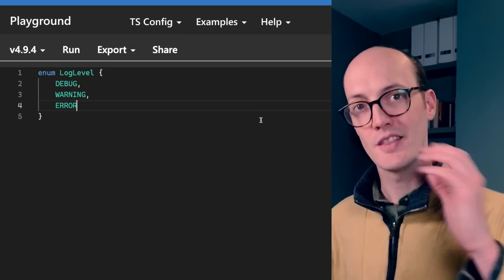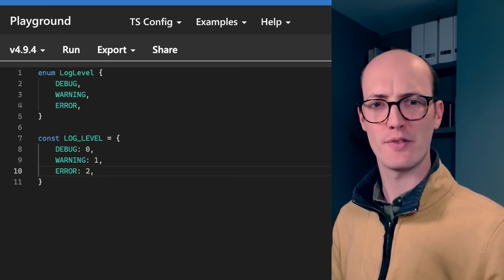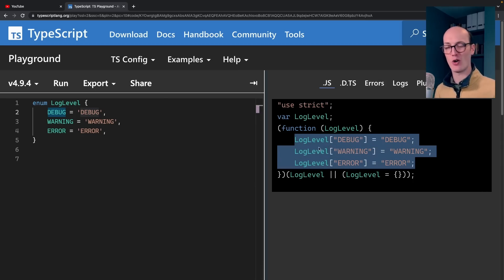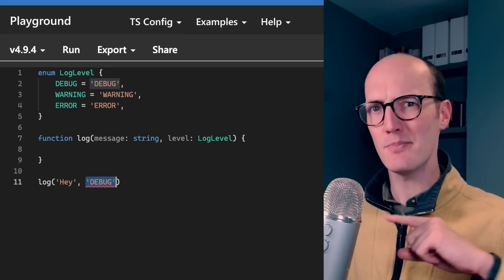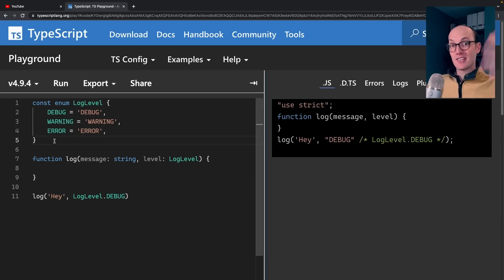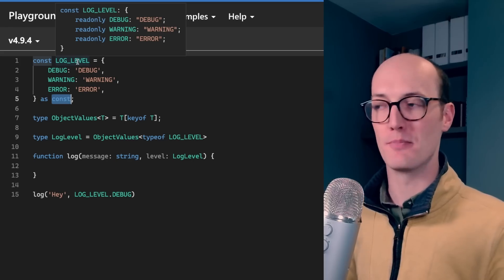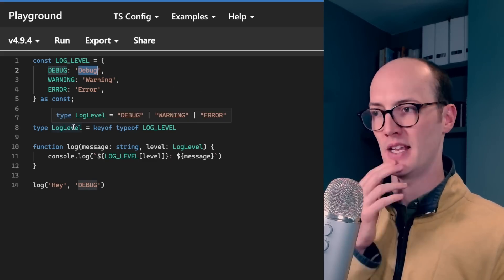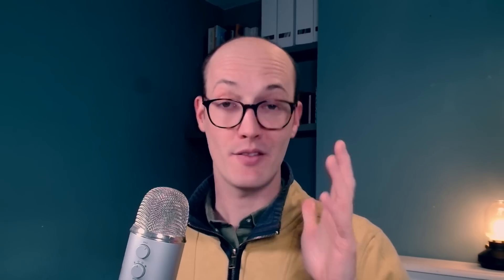Enums considered harmful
TypeScript enums are not great. In almost all cases, I use an 'as const' with a sprinkling of type magic to express them.